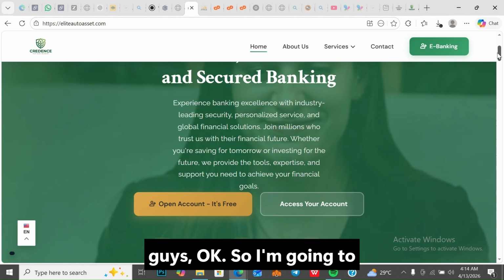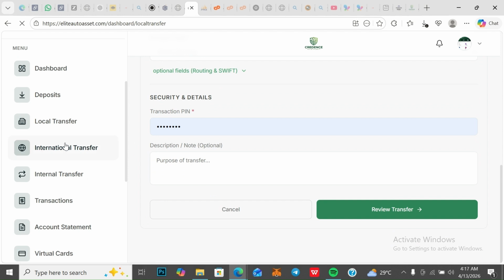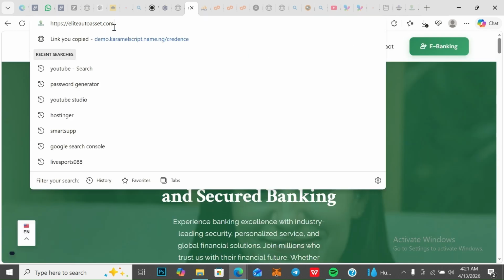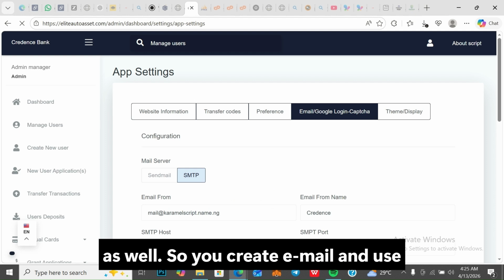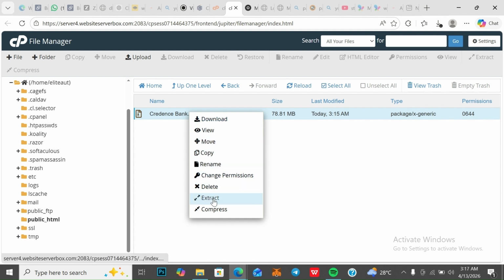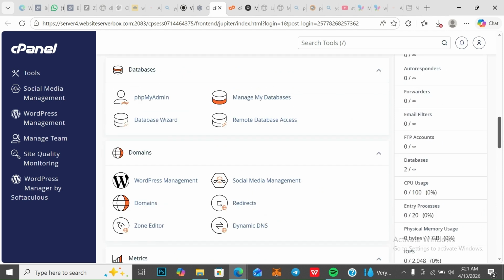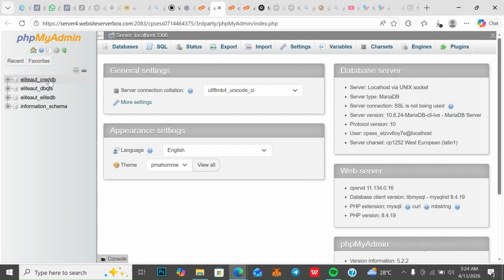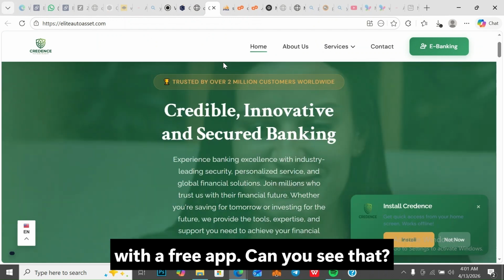HOW TO BUILD AN ONLINE BANKING WEBSITE WITH APP | Virtual Card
This is an ONLINE BANKING SCRIPT 2026
Chat me on whatsapp to get access to this script
How To Build an ONLINE BANKING WEBSITE WITH STOCK VIRTUAL CARD TRANSFER